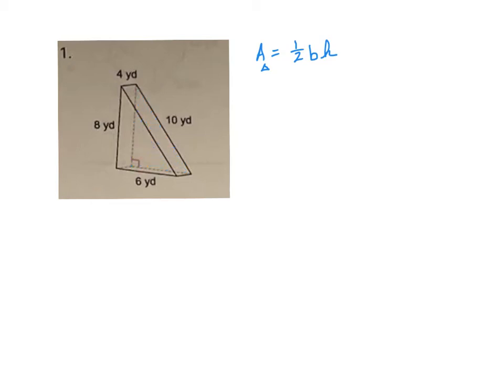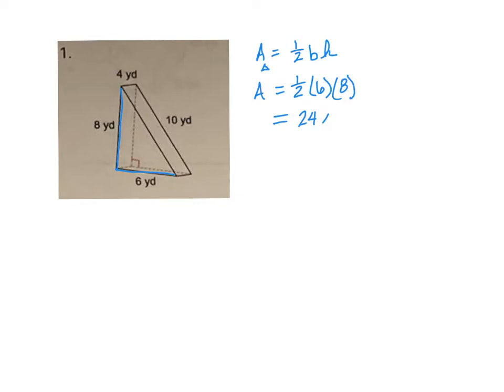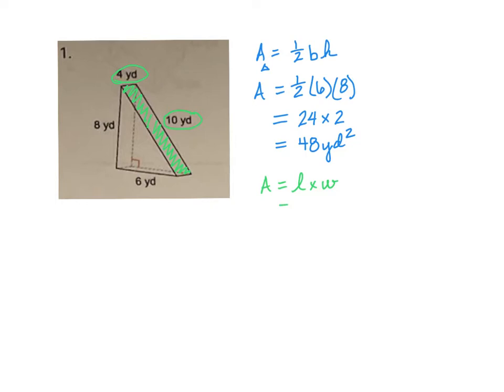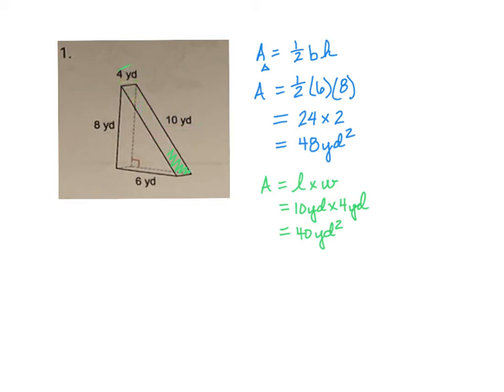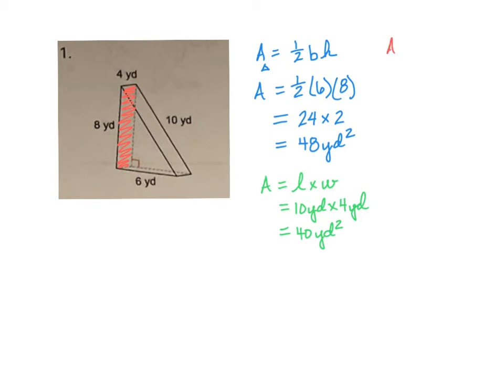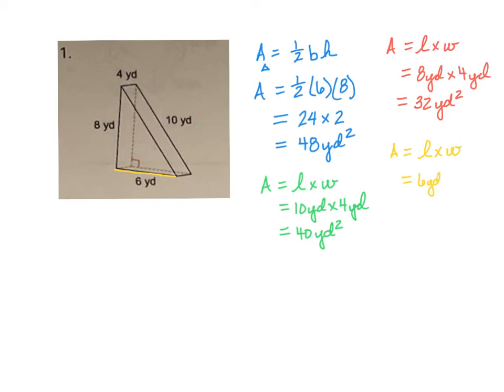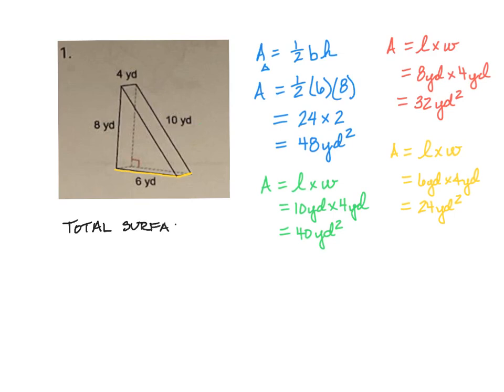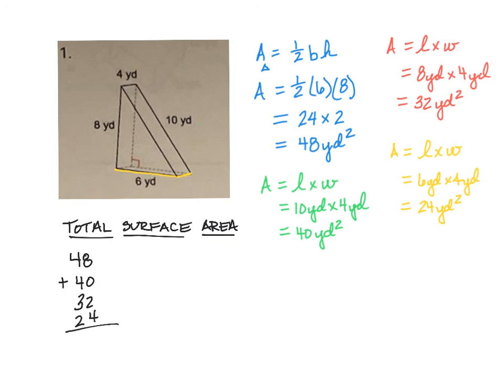Surface Area (triangular prism)